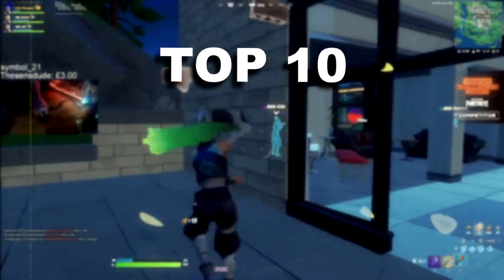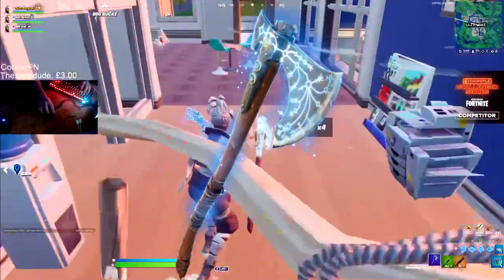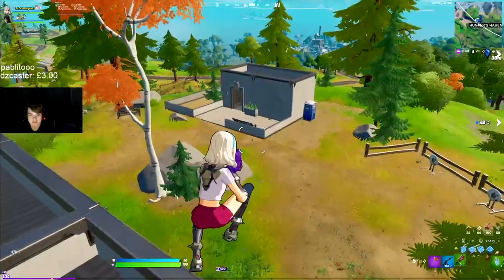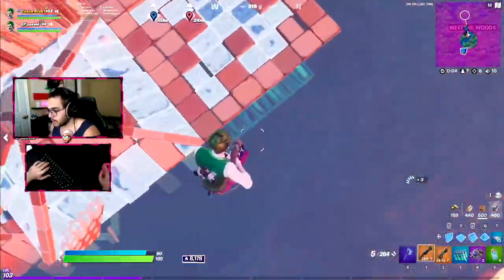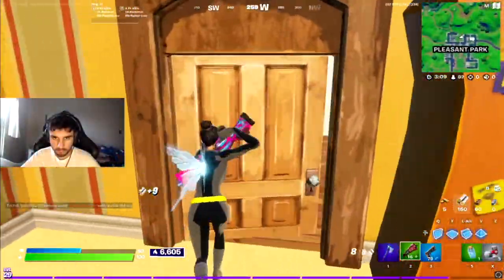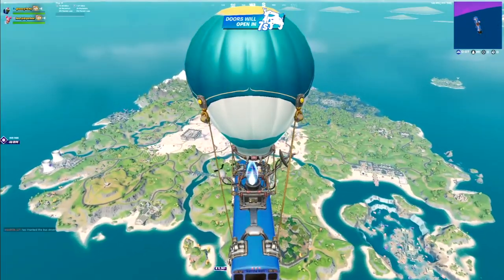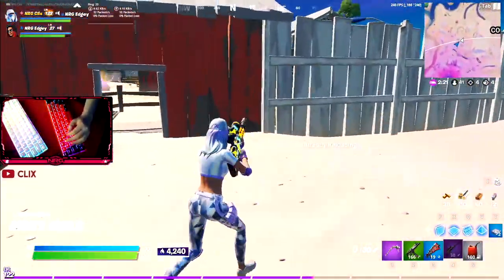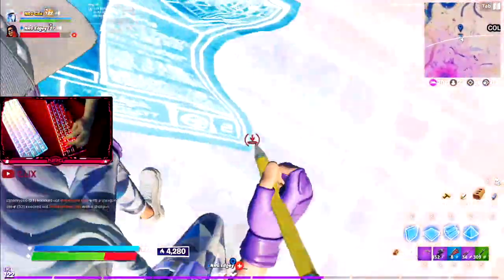Top 10 Most TRYHARD Skins In Fortnite Season 5!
Today, I show you guys the MOST TRYHARD, PRO skins in fortnite chapter 2 season 5. FYI all these skins are used by top tier pros in fortnite such as bugha, mongraal, kero, clix, and countless other pros. I have no opinion on which skin is tryhard. The only thing that is probably biased is the list which they are in. I've also mention some sweaty combos that go along with this list! Hope you guys enjoy!

Use Code "NotCyon" in the item shop when buying a skin

Music used in video (not in order but should be):

►Intro Music

Blue Wednesday - Cereal
Blue Wednesday - New Shoes
- Soundcloud: Beats by very talented Blue Wednesday

Eric Reprid - Cold World [Official Video]

►Outro Music

My Peripherals:
Mousepad: Logitech - G440 Gaming Mouse Pad - Black
Keyboard: Razer BlackWidow Tournament Edition
Mouse: Glorious Model D
Microphone: At2020
Webcam: Logitech C930e
Monitor: Asus MG248QR 144hz & don't know what my other monitor is called
Headset: Steelseries ARCTIS 1
Mixer: Yamaha MG06

My PC Specifications:
CPU: i5 7400
Memory: 16gb
Graphics Card: Radeon RX 580 Series
Storage: SanDisk SSD Plus 1TB

My Sens:
Dpi: 800

Thumbnail maker: Cyon
Video edited by: Cyon